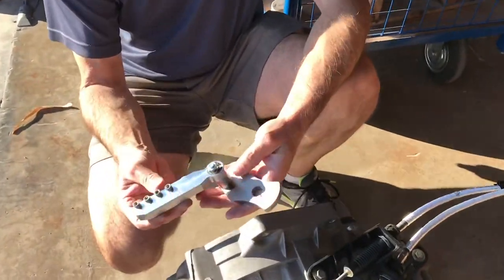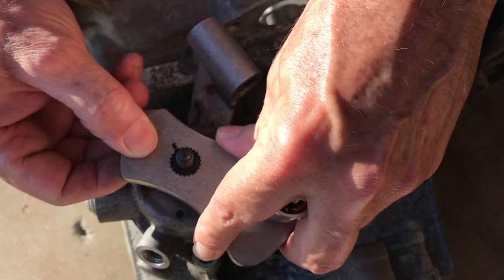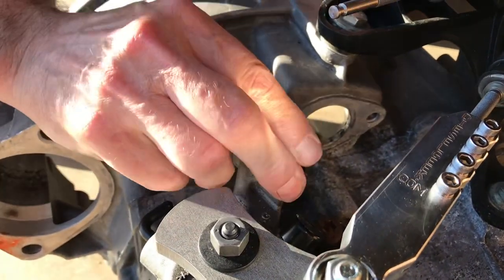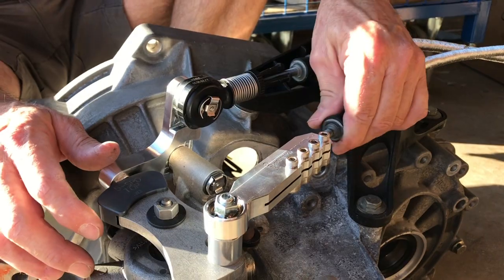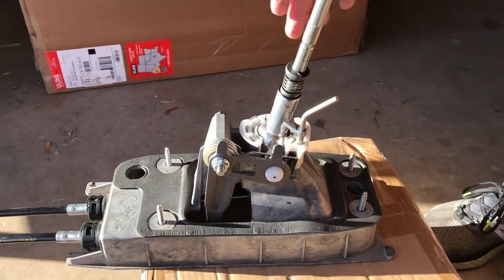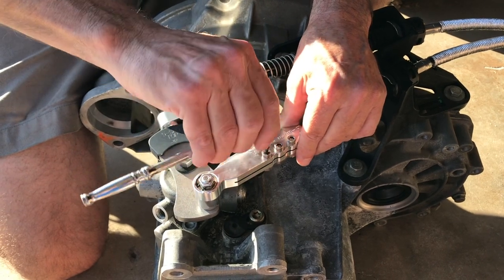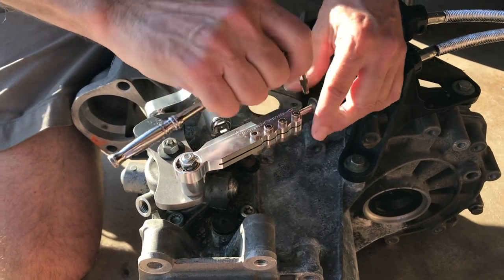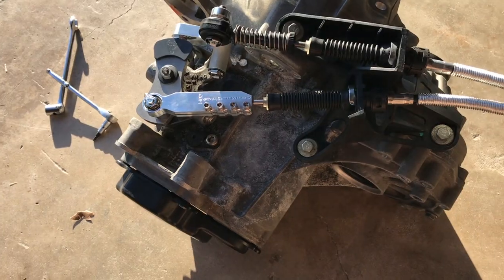Installing the 2021 Dieselgeek Sigma 5 Short Shifter for Mk5, Mk6, and Mk7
The latest greatest set of shifter parts for the Mk5/6/7 Chassis VW's are now here and have been shipping since mid-March, 2021. The new side to side lever has better geometry for smoother shifts on the MQ250 transmission. In the US and Canada the MQ250 was used from 2005.5 onwards for five speed cars and in the rest of the world the MQ250 came in 6 speeds, too. The Mk7 Jetta 1.4T from 2019 onwards in the US and Canada uses the six speed version of the MQ250.

This is one smooth yet mechanically rewarding shifter.  Transform your car!